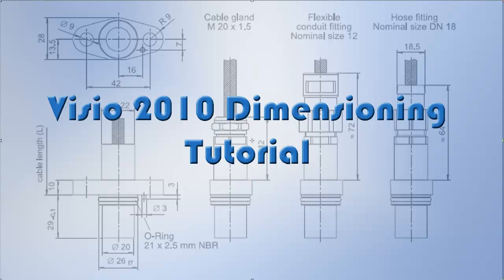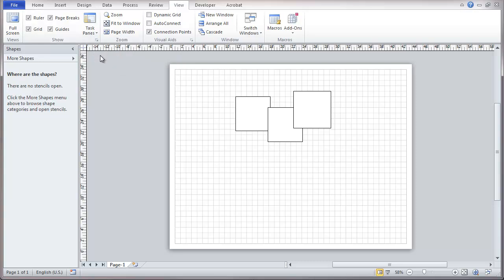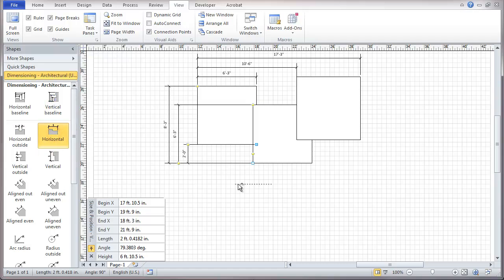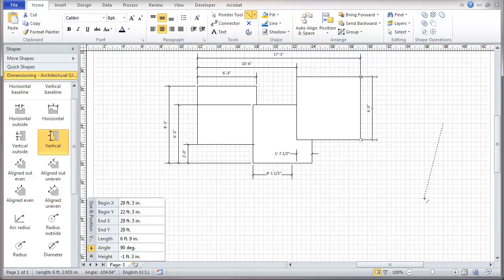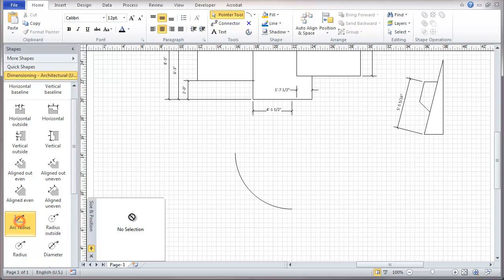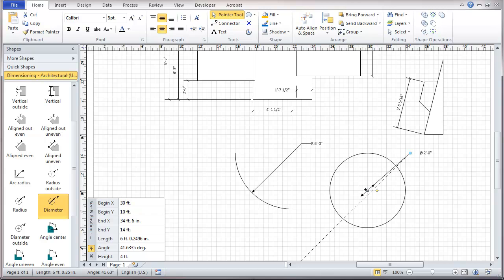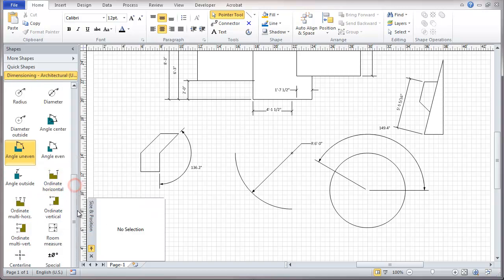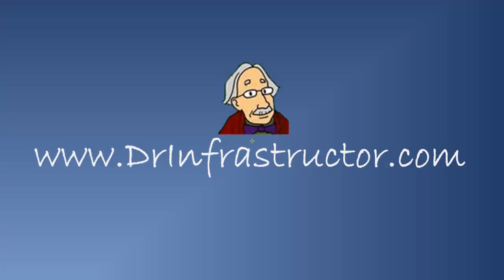Visio 2010 Dimensioning Tutorial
This video explains the use of dimensioning shapes in Visio 2010.  It shows how to set drawing scale, find the dimension shape stencils and use the various shape control "handles" to properly show drawing dimensions.